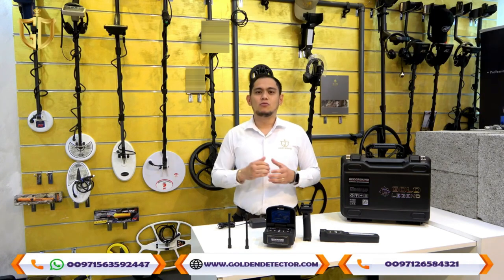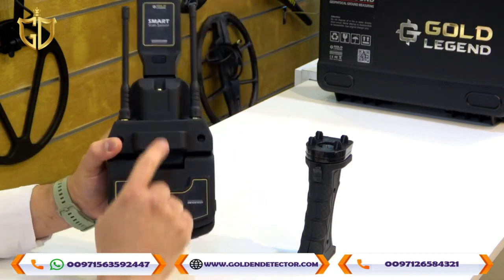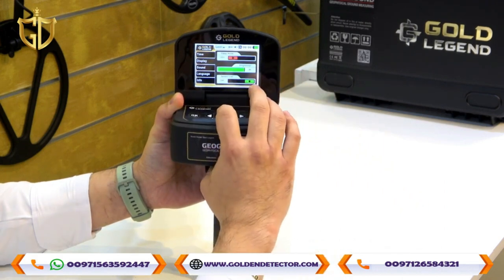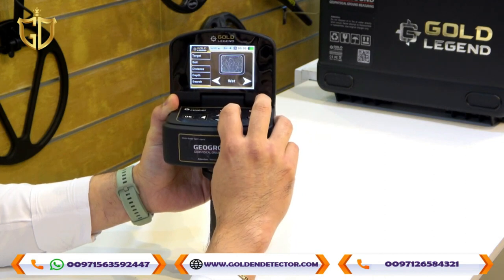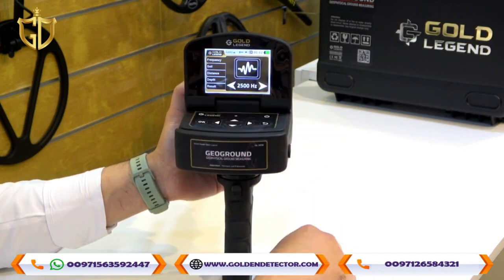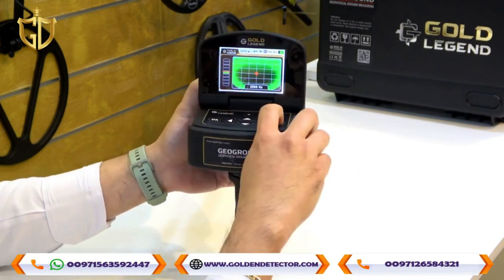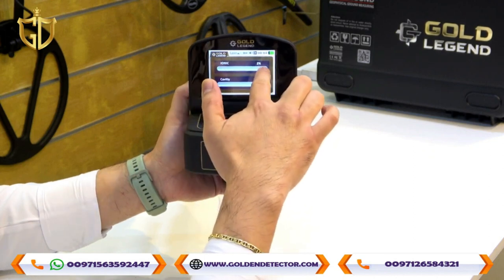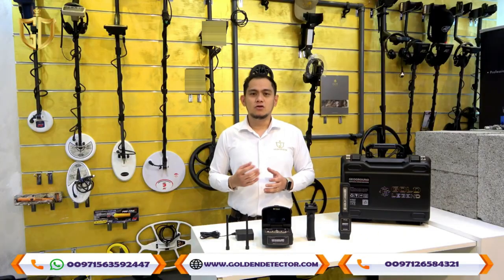Gold Legend | the best new metal detector with new high end technology 2022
Gold Legend metal detector | from Geoground is a new and distinctive release for treasure hunters and prospectors with a new developed technology

✔Shipping Worldwide
✔💯% Authentic & Original
✔Stinger Detectors Authorized Dealer💯%